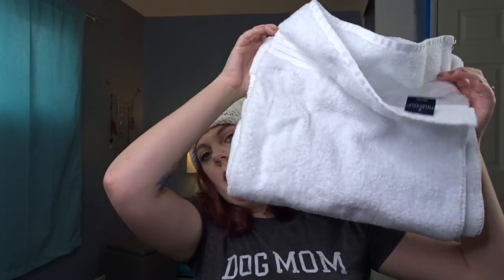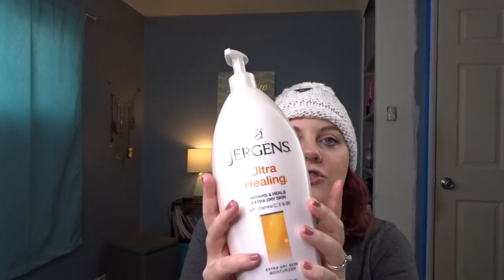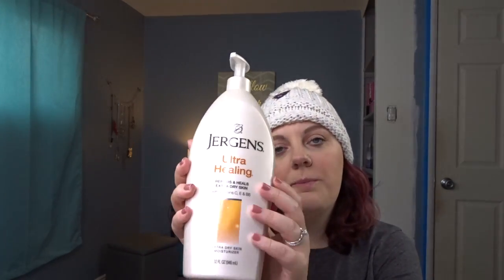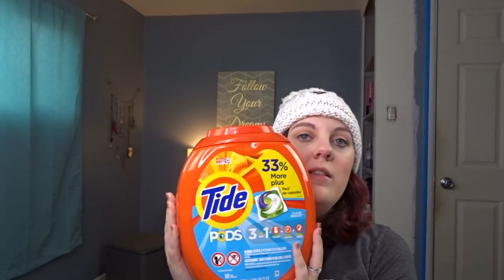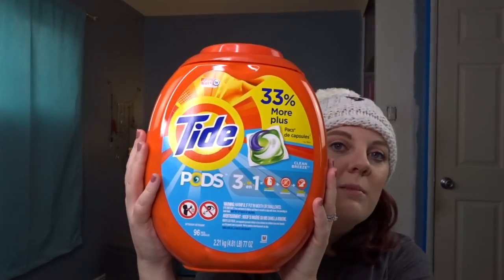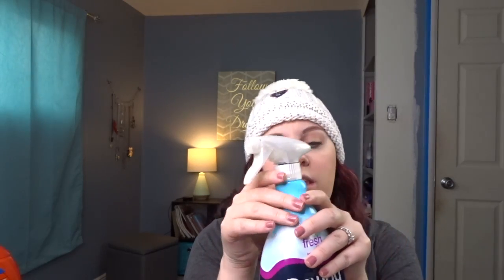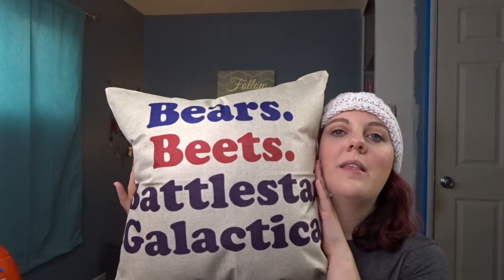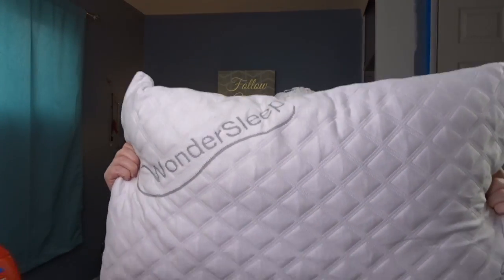My Favorite Lifestyle Products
These are so of my favorite lifestyle products! What are some of your favorite things??
-instant pot
-xoxo brush set from Costco
-ecotools loofa
-ecotools brush cleaner
-real techniques makeup brush cleaner
-fieldcrest towels
-tree hut sugar scrub
-tide pods
-Downey wrinkle release spray
-Jergens lotion
-wondersleep pillow